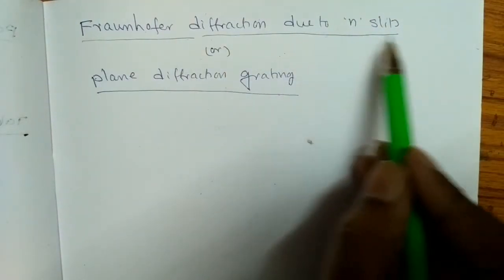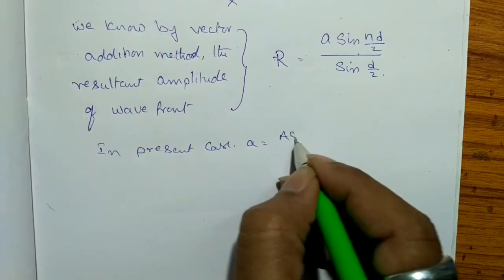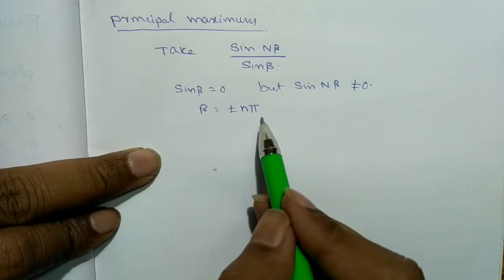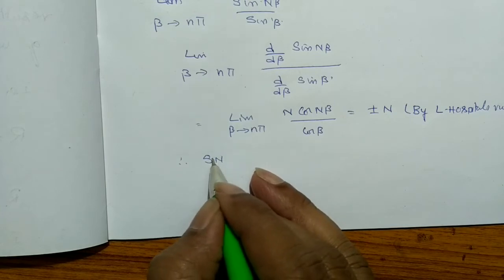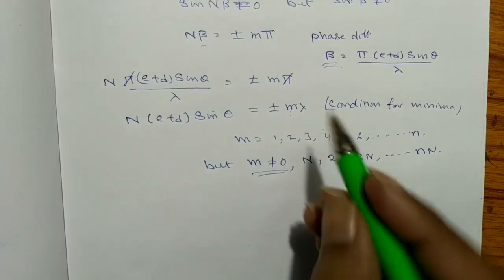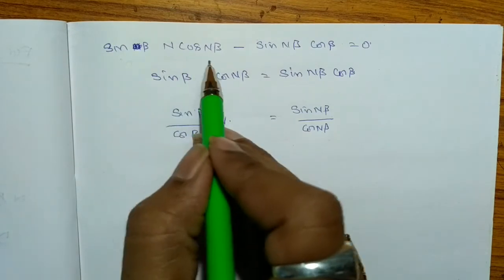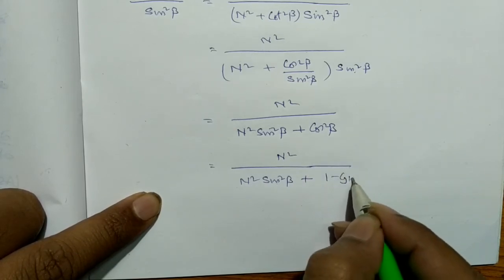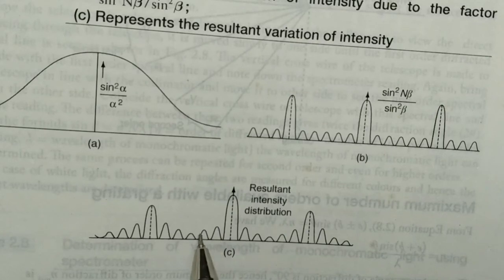Fraunhofer diffraction due to N slits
Fraunhofer diffraction due to N parallel slits